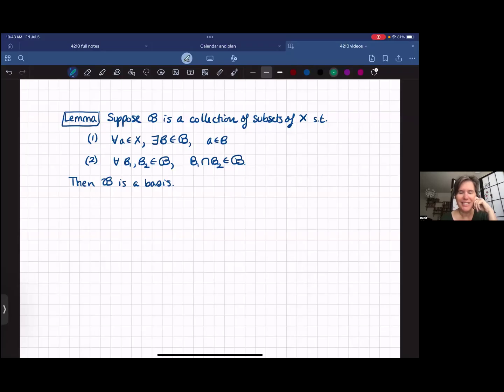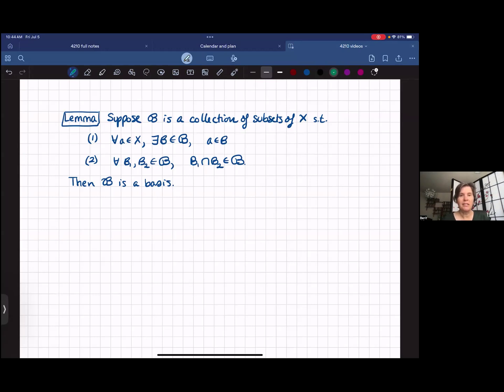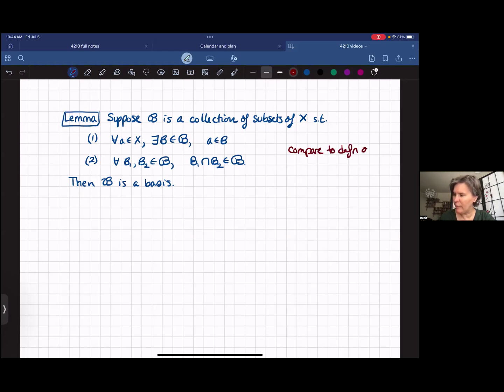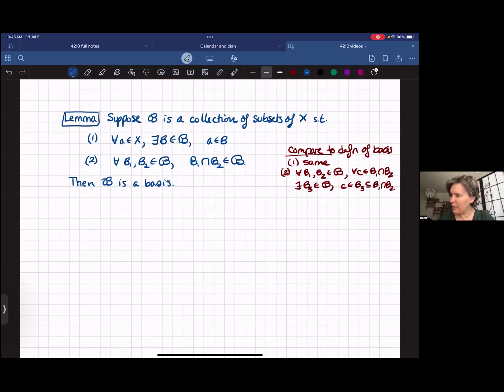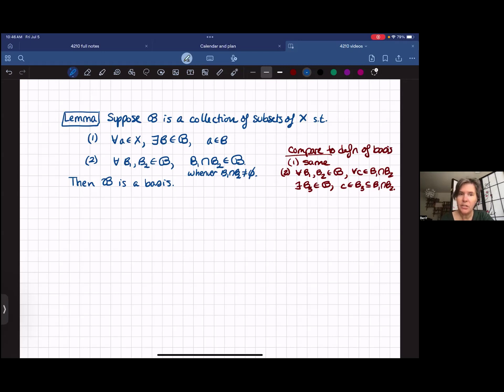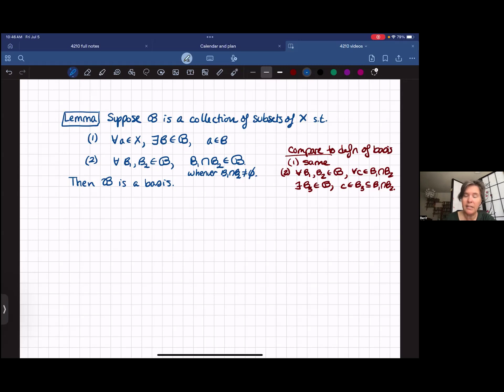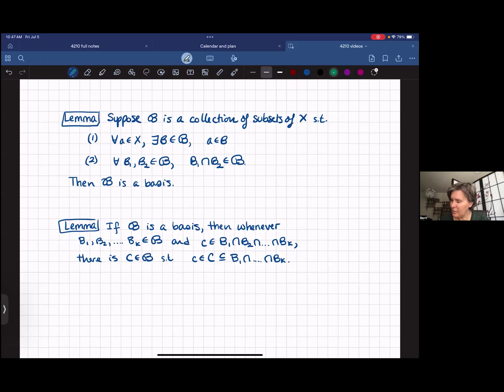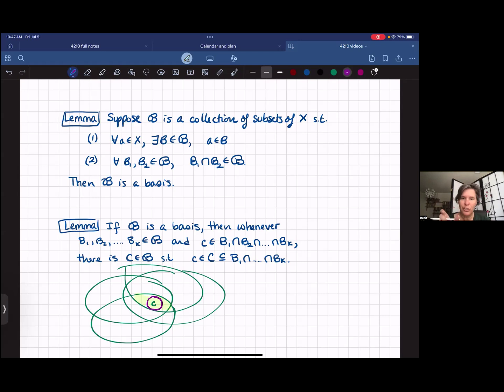Two lemmas about a basis in introductory topology